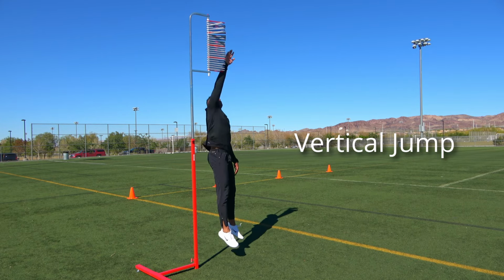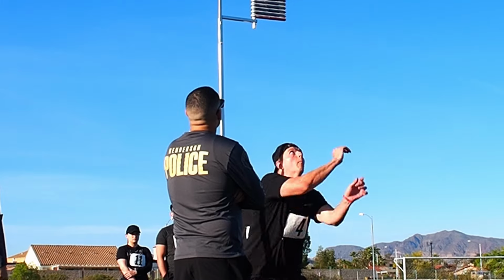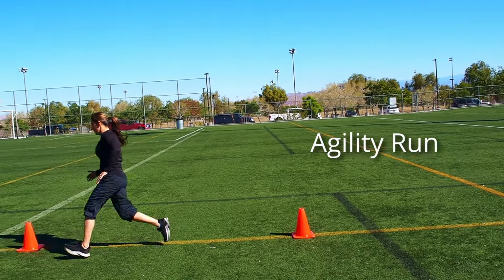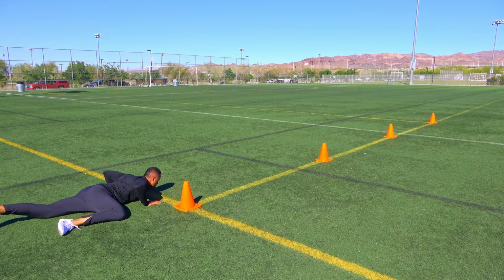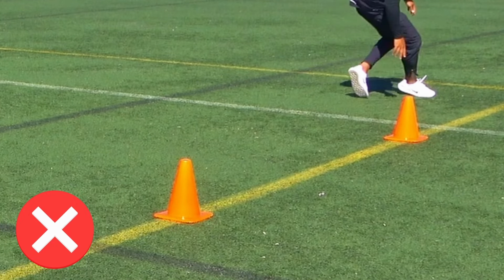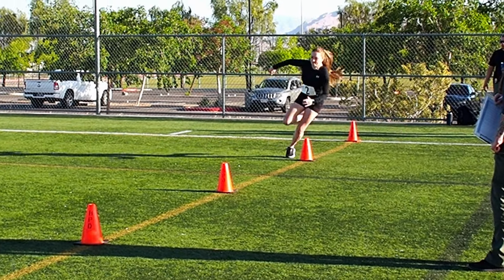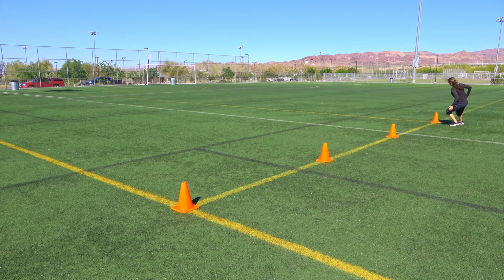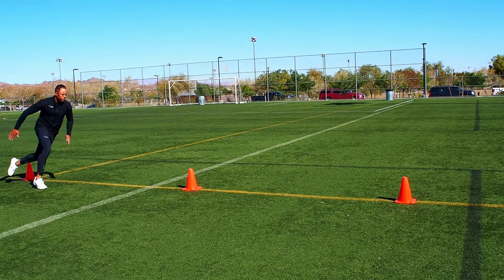Physical Fitness Demonstration to Become a Henderson Police Officer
Joining the Henderson Police Department starts with a Preliminary Interview and Physical Fitness Test. In this video, you will learn how to prepare for the Physical Fitness Test and how to perform the exercises properly to become a Henderson Police Officer. Watch the six assessments you will be tested on when you join the force. Interested in joining our team?